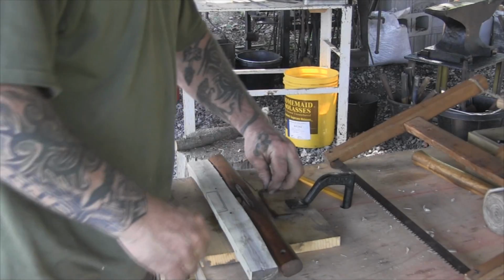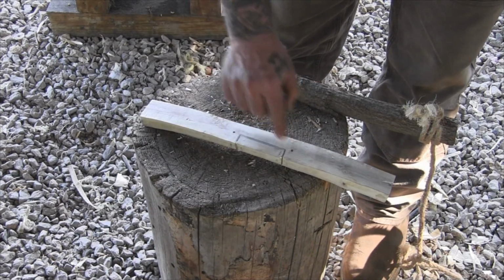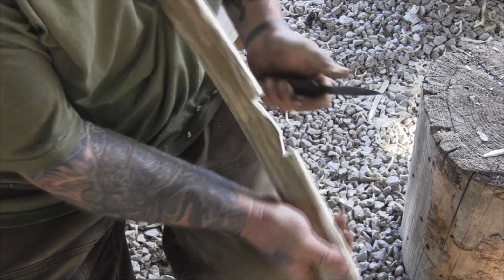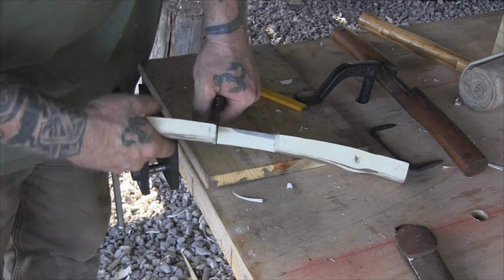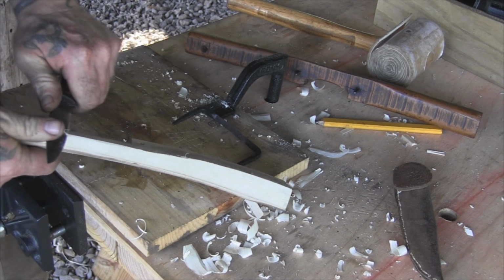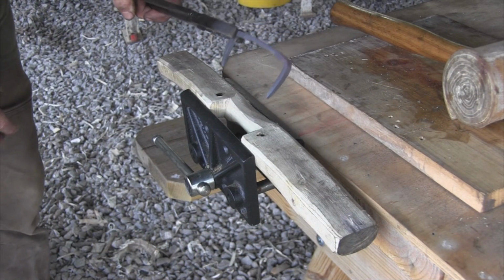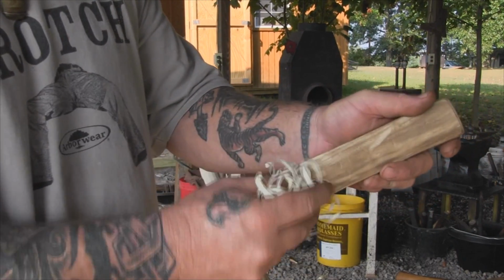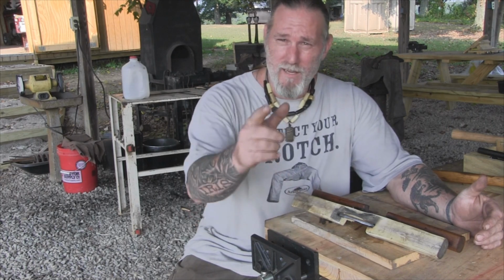Reproducing an Antique Draw Shave Part 3